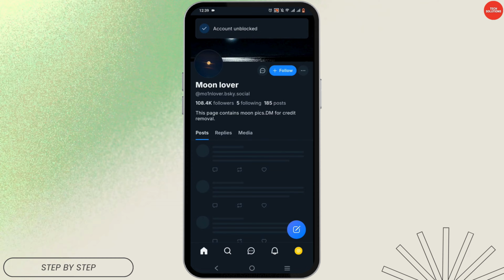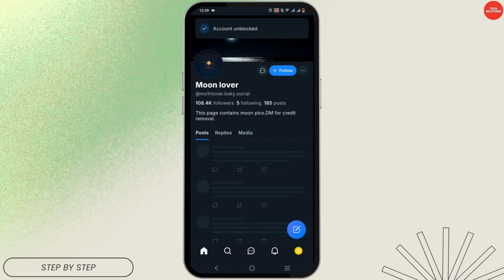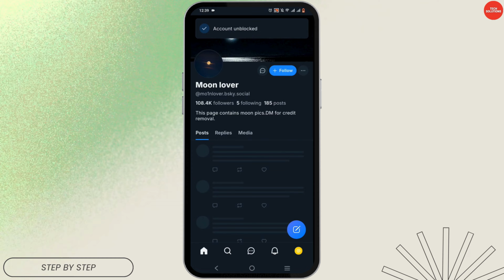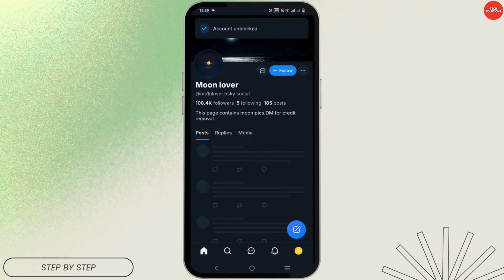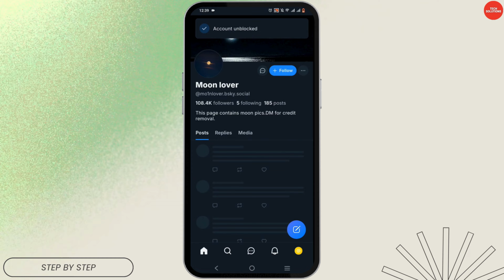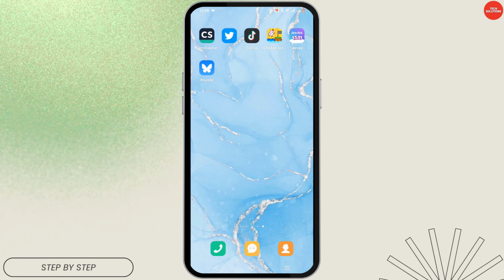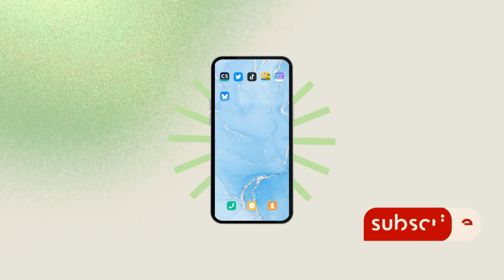How to Block Users on BlueSky (2025) - Full Guide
Need to block someone on BlueSky? Whether it’s to protect your privacy or simply avoid unwanted interactions, this guide will show you how to block users on BlueSky in 2024, ensuring you have full control over your online experience.

Timestamps:
0:00 introduction
0:15 steps to block users on BlueSky